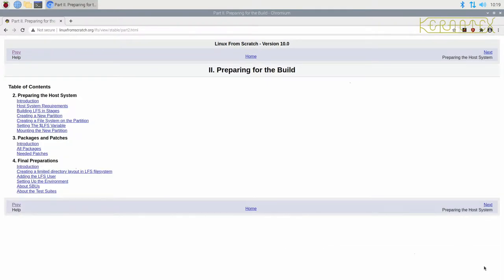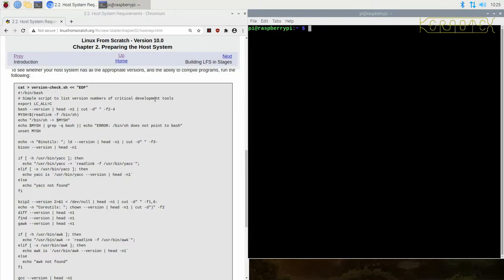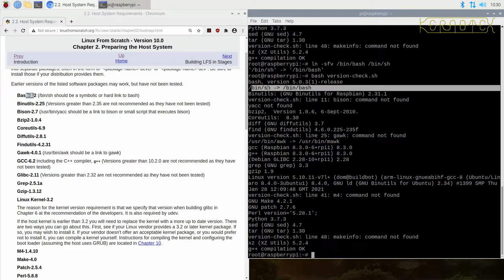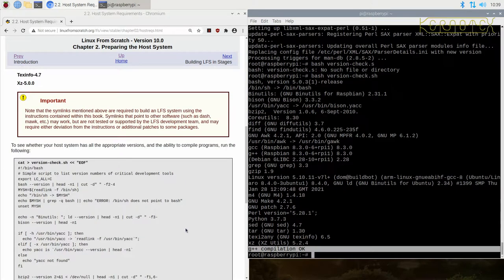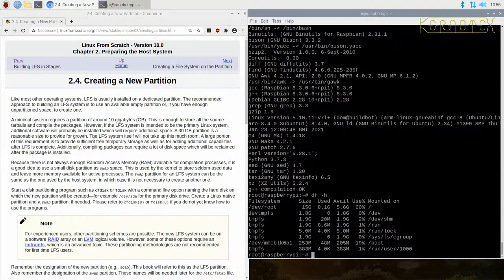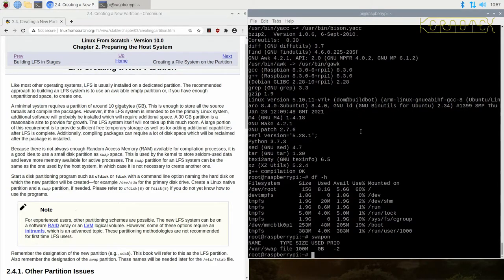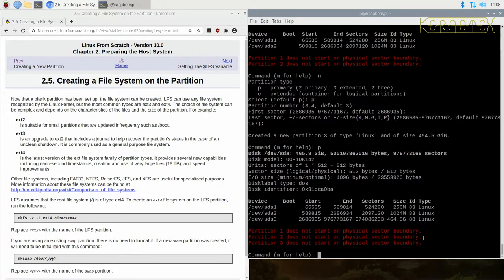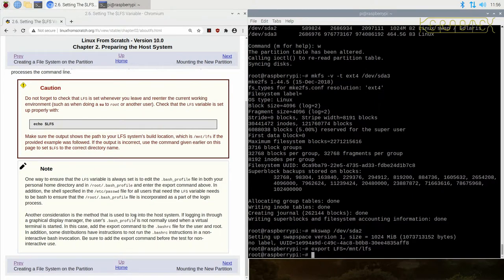LFS 10.0 on RPI400. 4: Chapter 2 Preparing the Host System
4: Chapter 2 Preparing the Host System

The host system is configured, in preparation for building the LFS system.

Note: The strange IO size at around 40:00 seems to be an intermittent fault with the Disk Docking Station.